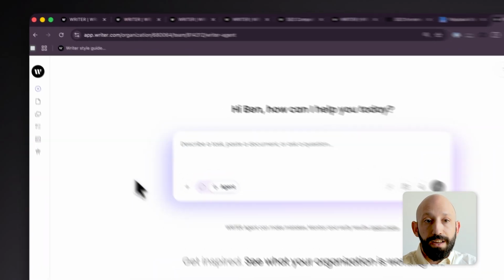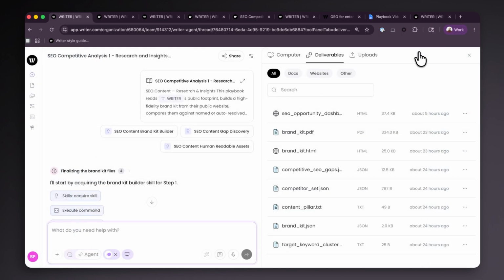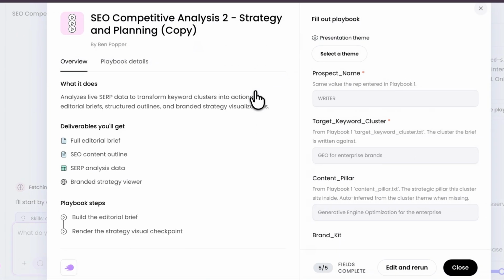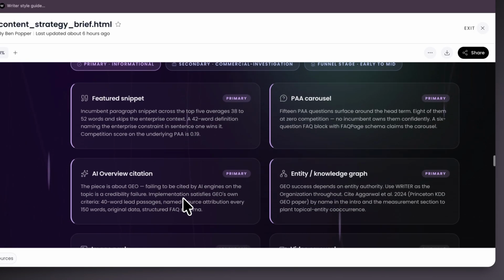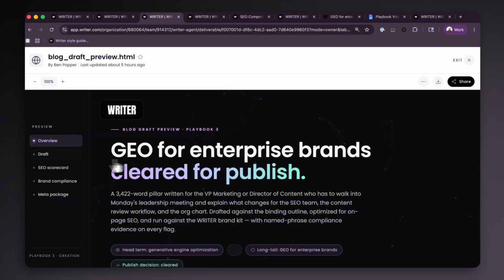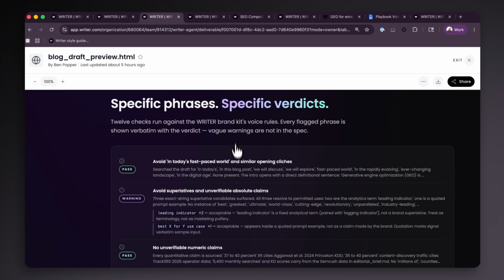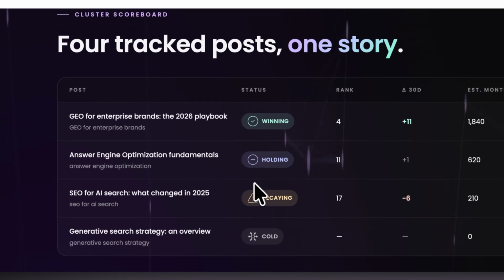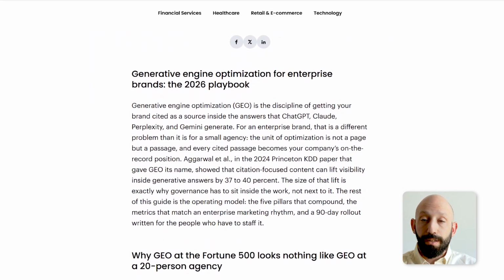The agent that optimizes your blog’s SEO every day, automatically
SEO is harder than ever. Keywords shift monthly. Your competition is constantly evolving. And now users are split between Google search and AI chatbots.
We built a five-agent workflow that handles the entire SEO optimization cycle—from research and keyword opportunity analysis, to drafting and publishing, to measuring impact and feeding learnings back for continuous improvement.

The workflow runs across:
✅ Research Agent - Finds keyword opportunities with high potential
✅ Strategy Agent - Creates ranking improvement plan for keyword clusters
✅ Content Agent - Drafts blog posts and metadata, checks against SEO best practices and brand standards
✅ Publishing Agent - Pushes approved content to your CMS (WordPress, Drupal, Contentful, etc.), generates illustrations on the fly
✅ Measurement Agent - Checks ranking impact one week later, feeds findings back to improve future research

The whole thing could run as one continuous flow, but splitting it up keeps humans in the loop at critical points. You review and adjust the strategy, approve the content, vet the final output before publishing.

The result? A self-improving SEO machine that learns what's working and adjusts accordingly.